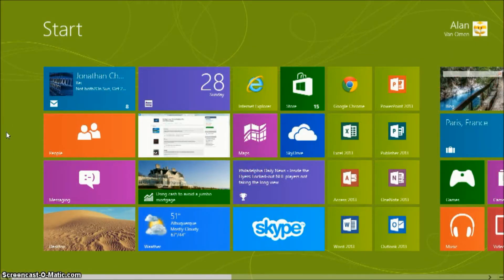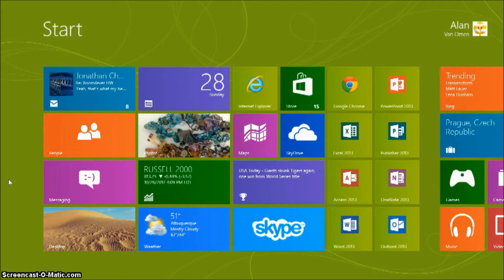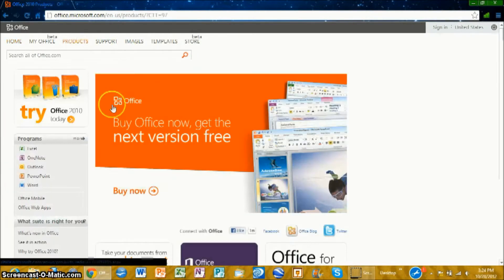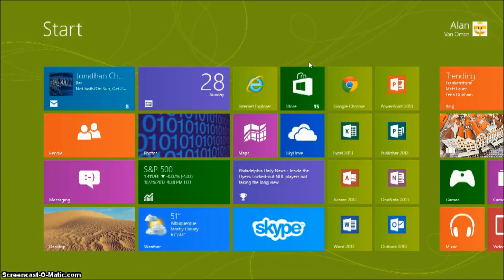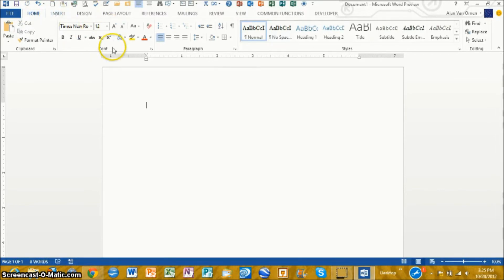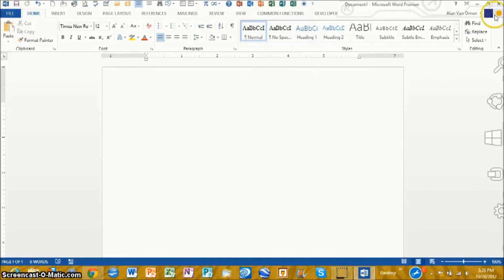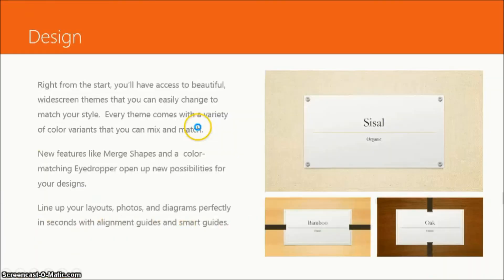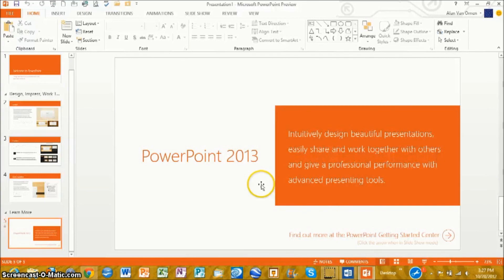Windows 8 Tips #2: How to Download Office 2013 Preview For Free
Windows 8 Tips and Tricks #2:  How to Download Office 2013 Preview Version For Free

Watch this video to find out how to get a limited edition of Microsoft's popular office-suite on your Windows 8 machine, for free!  If you liked the video, please visit CTN at ctntechnews.com.  Enjoy!